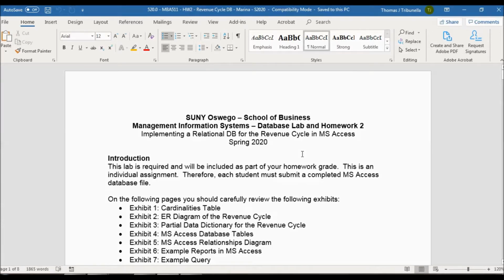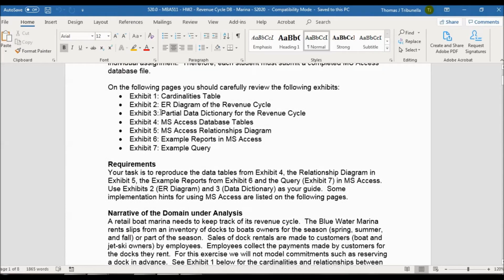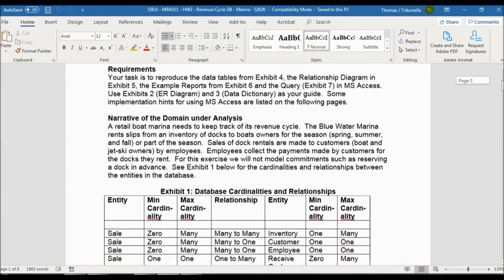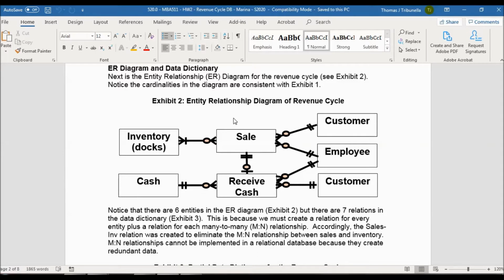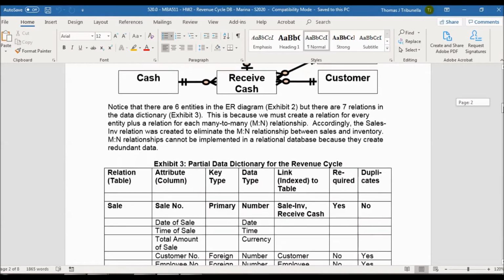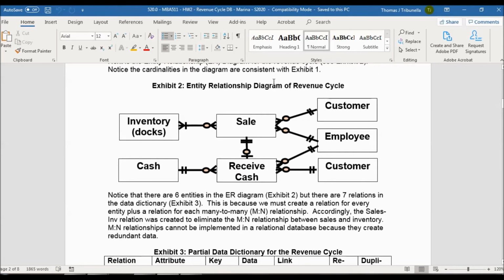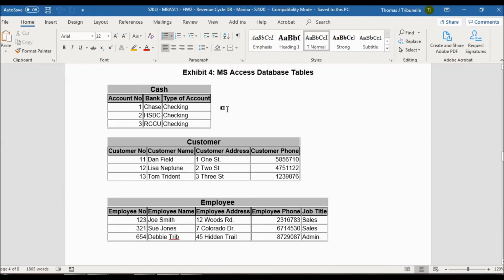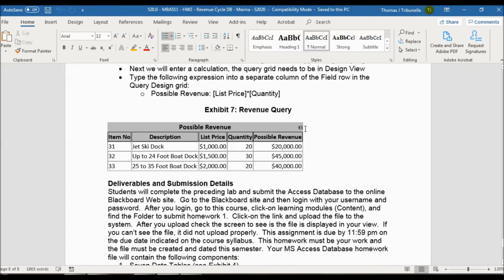AIS HW2 Explanation MPEG4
This video explains how to get started with HW2 in ACC305.